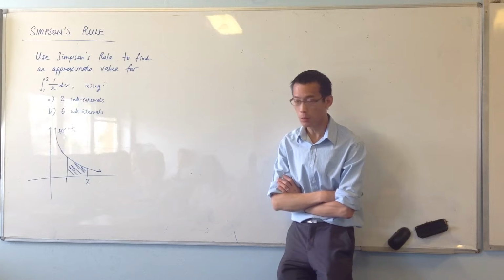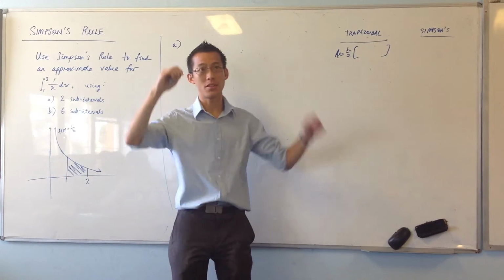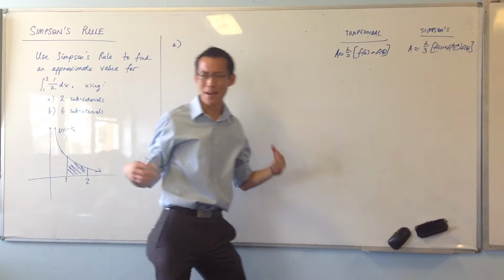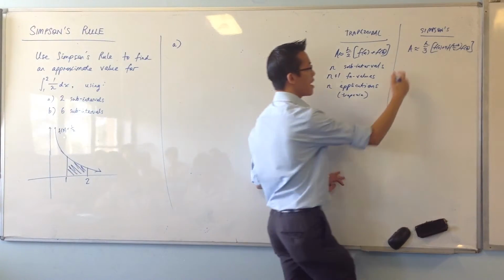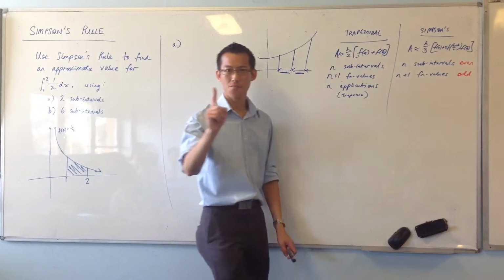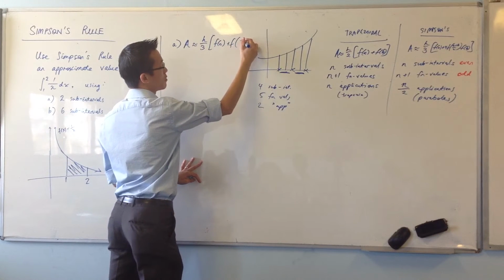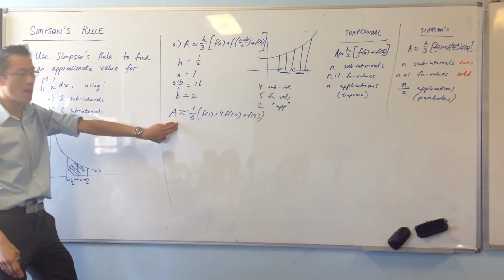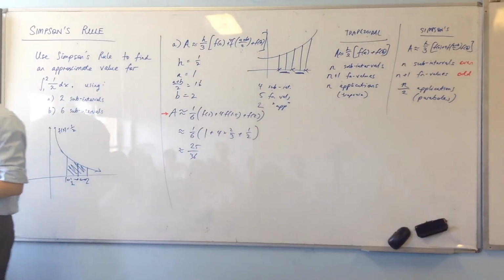Simpson's Rule Example (1 of 2)